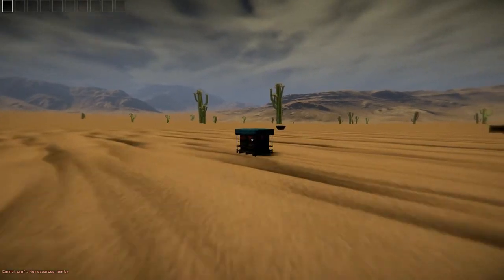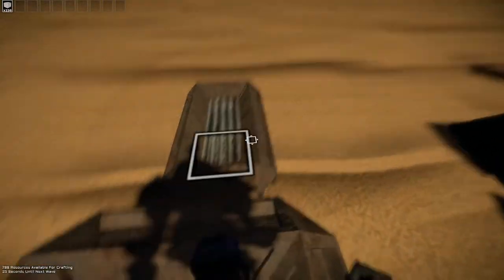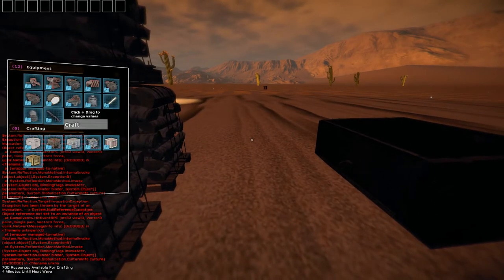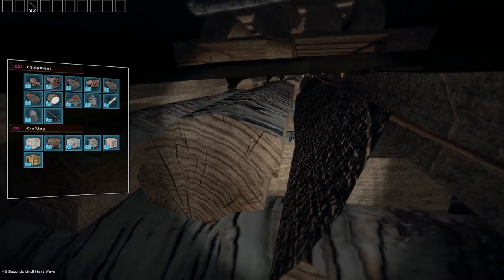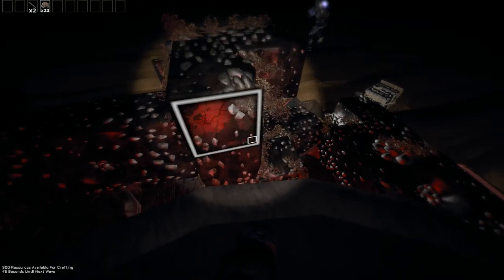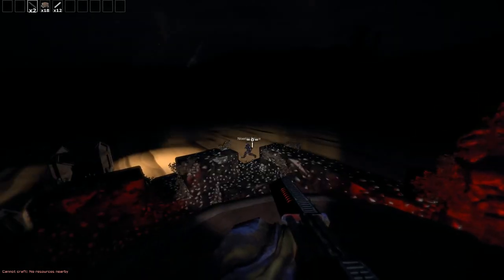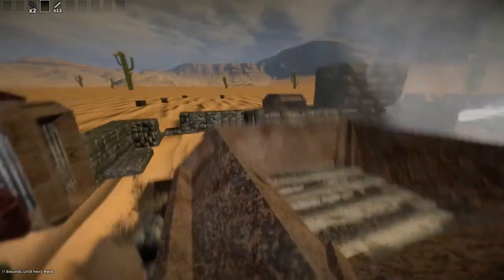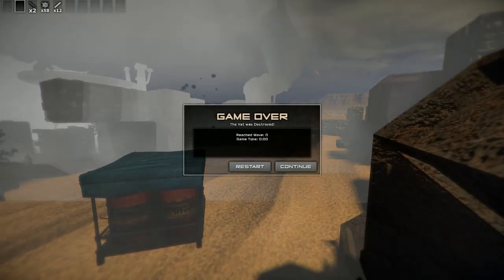StarForge Alpha + Fort Defense MP + Made it to Wave 8 with Nigerian Prince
Let's check out the Starforge Early Access Alpha